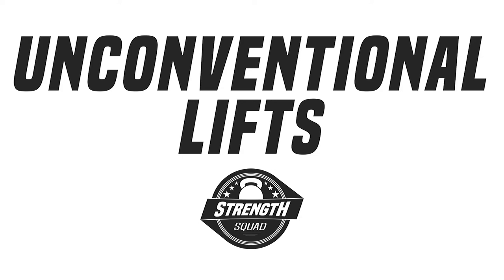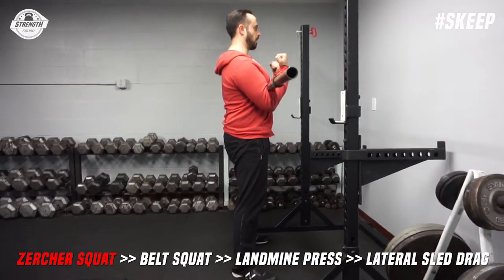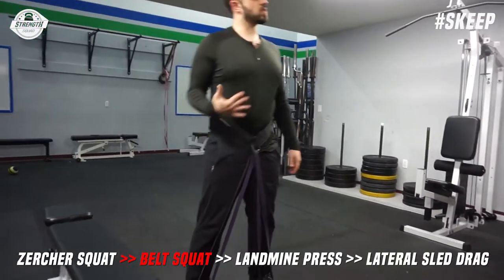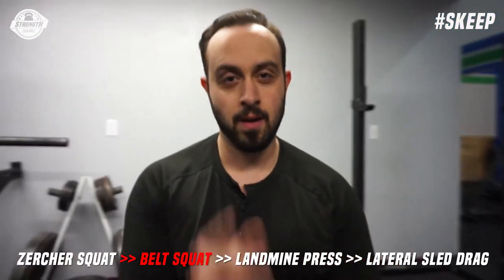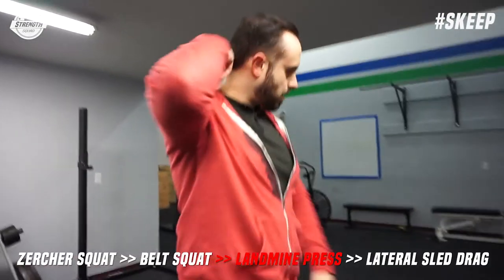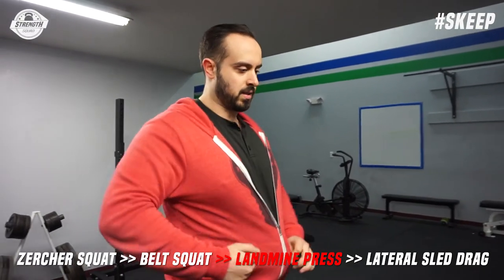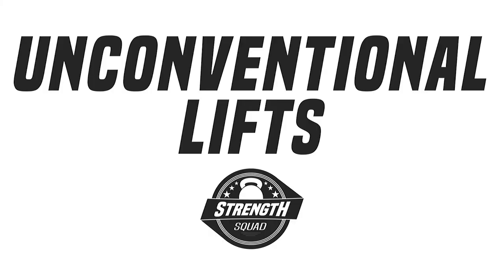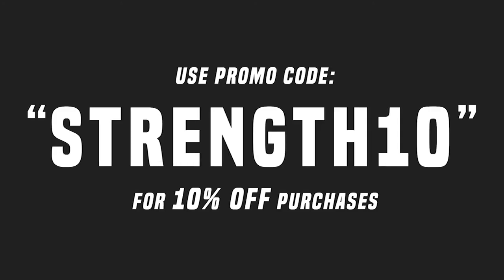4 Unconventional Lifts That Everyone Should Try!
We all know the basics; bench, squat, deadlift, press. But we believe there are benefits to incorporating unconventional lifts into your training. Our top-4 unconventional lifts for everyone are:

1. Zerchers (squats, carries, etc.)
2. Belt squat (or modified belt squat)
3. Landmine press
4. Lateral sled drags

Have any questions, comments, or feedback? Send an e-mail to the Strength Squad: